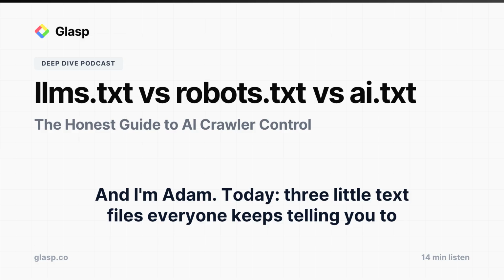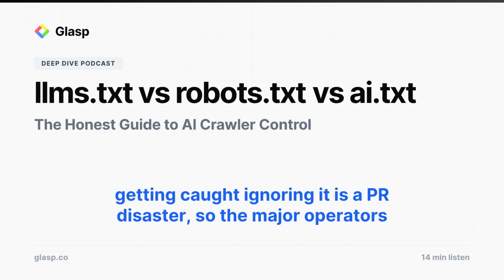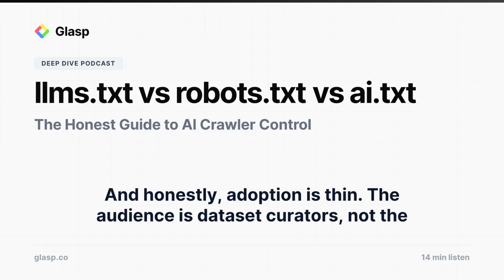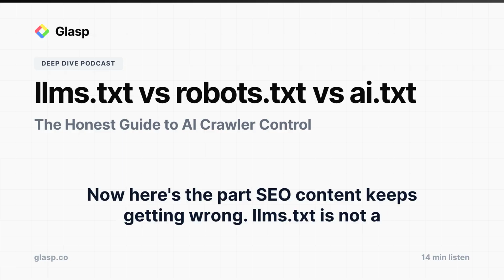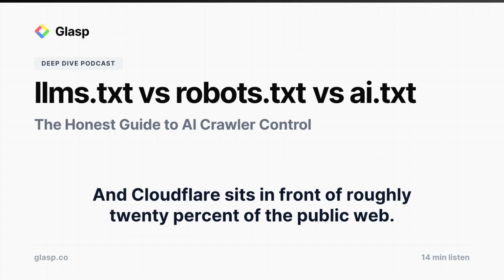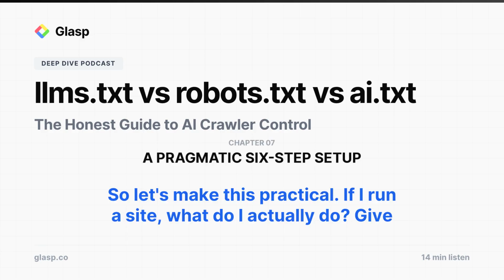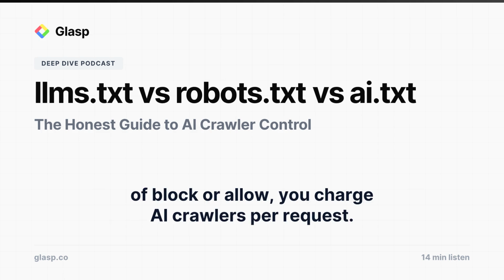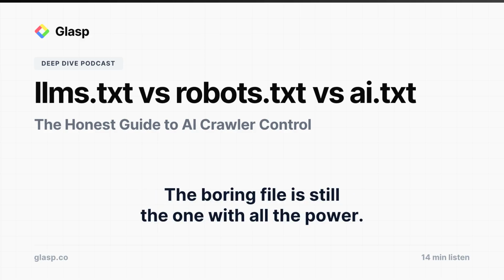llms.txt vs robots.txt vs ai.txt: The Honest Guide to AI Crawler Control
Three little text files, similar names, three completely different jobs, and a pile of confidently wrong SEO advice. Hope and Adam sort out what robots.txt, ai.txt, and llms.txt actually control in 2026, and why the boring 30-year-old file is still the only one with real power. If you have ever been told to "add an llms.txt and you'll rank in ChatGPT," this one is for you.

- Why blocking GPTBot stops training but does NOT stop ChatGPT browsing, and the three OpenAI bots you need to tell apart.
- How Google-Extended lets you opt out of Gemini training while keeping your regular Google Search ranking untouched.
- Why llms.txt is a developer doc index for tools like Cursor, with zero effect on AI search rankings, confirmed by Google's Gary Illyes.
- How Cloudflare's July 2025 default flip turned roughly 20% of the web from open-by-default to closed-by-default for AI training.
- A pragmatic six-step setup: choose your posture, write robots.txt deliberately, and skip llms.txt unless coding agents read your docs.

Chapters

00:00 Intro: three files, three jobs
01:42 robots.txt is the one with teeth
03:39 ai.txt: consent, not access
04:42 llms.txt: the hype vs reality
07:15 The Cloudflare watershed
08:47 Adoption reality, not hype
09:35 A pragmatic six-step setup
10:53 Spoofing and pay-per-crawl
11:40 Where this is headed

- OpenAI: GPTBot, OAI-SearchBot, ChatGPT-User
- Anthropic: ClaudeBot and Claude-SearchBot
- Google: Google-Extended, and Gary Illyes
- Meta-ExternalAgent, Common Crawl (CCBot), Perplexity, Apple
- Spawning AI and Have I Been Trained (ai.txt)
- Mintlify, Cursor, Claude Code, Devin
- Vercel, Supabase, Cloudflare (AI Audit, Pay-Per-Crawl, managed robots.txt)
- SE Ranking and Originality.ai (adoption and blocking data)
- IETF AIPREF working group
- Akamai and Fastly

About Glasp Deep Dive

Glasp Deep Dive is a podcast where Hope and Adam unpack the long reads worth your attention, research, frameworks, and emerging shifts, in conversation. New episodes from Glasp.co. Highlight the web with Glasp